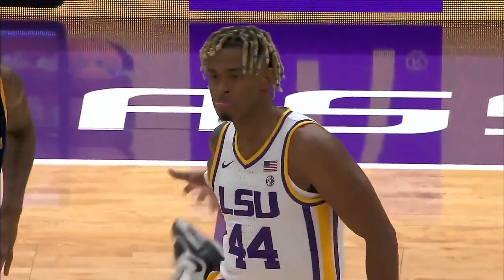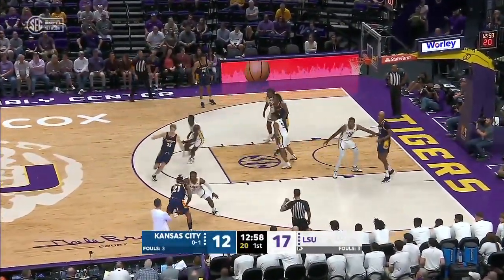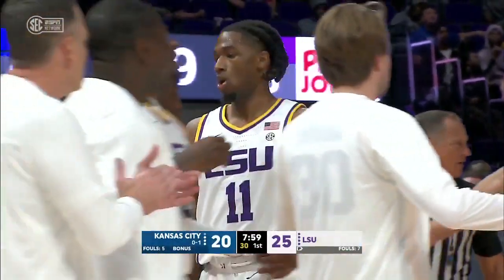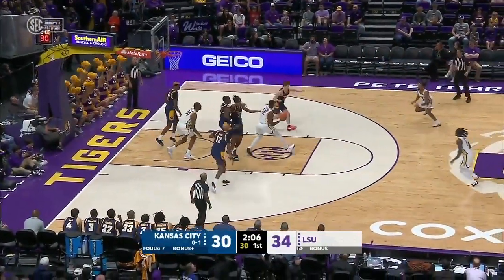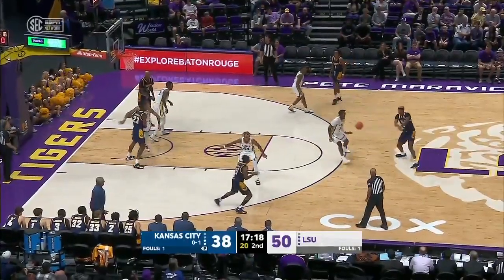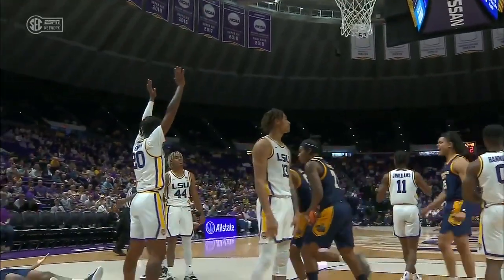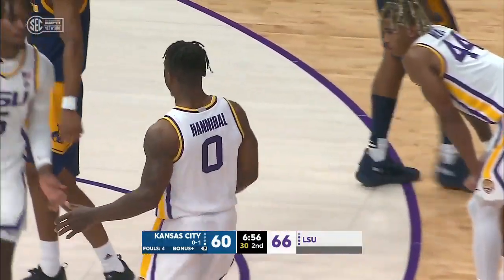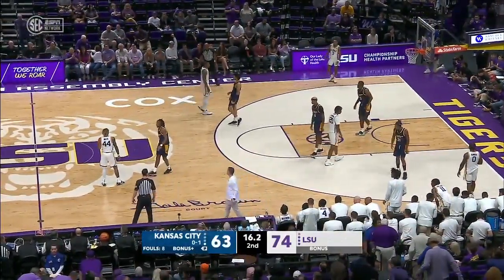LSU vs UMKC | 2022.11.9 | NCAAB Game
LSU Tigers vs Missouri-Kansas City Kangaroos